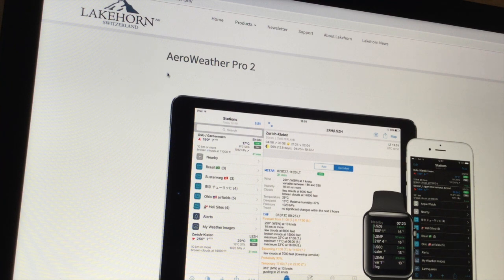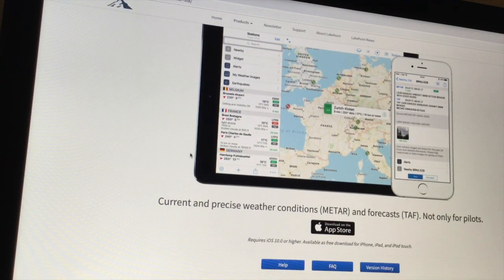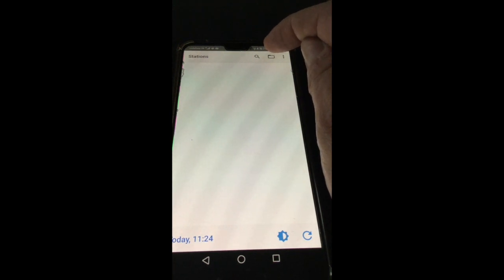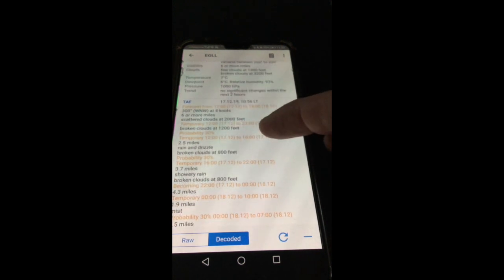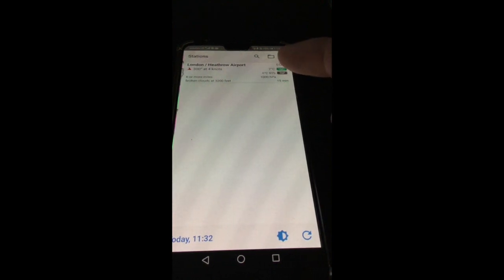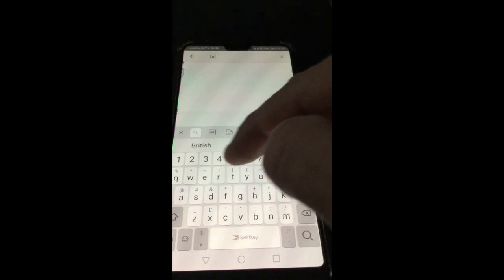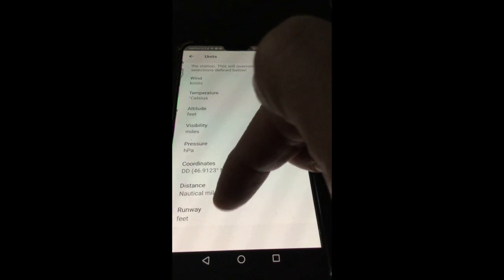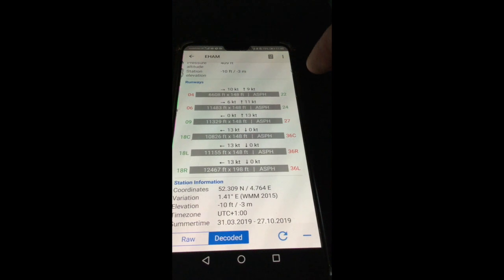A look at Lakehorn Aeroweather App Guide: Step By Step | Aviation In Action [2020]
Lakehorn Aeroweather App Guide: Step By Step | Aviation In Action [2020]

Aviation In Action video is a step by step guide into the Lakehorn Aeroweather App. Watch this video until the end. I hope you will like this.